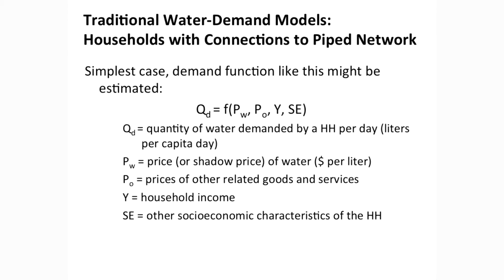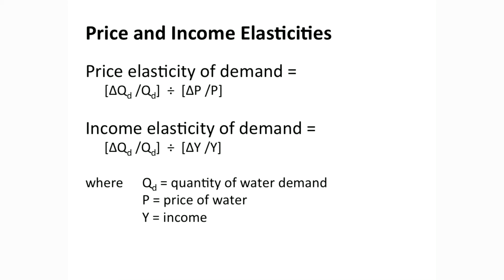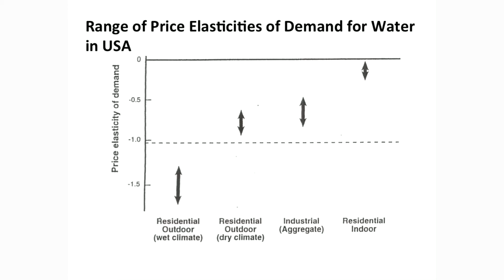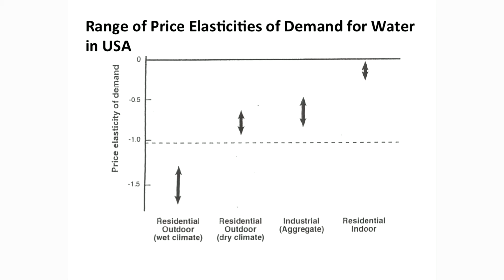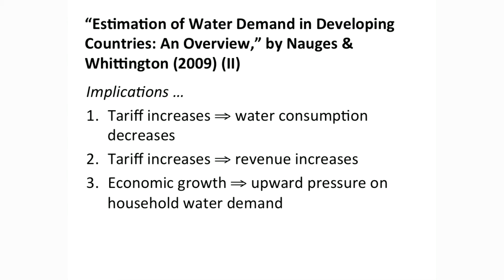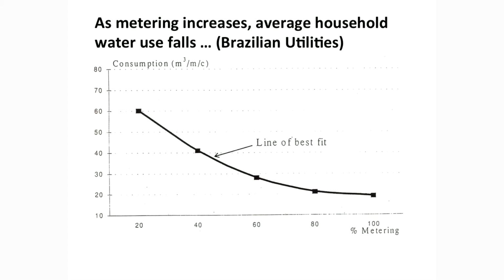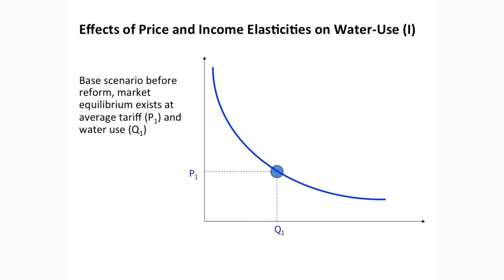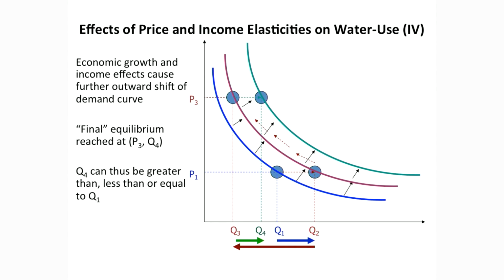4.2: Households With Piped Connections - Price and Income Elasticities